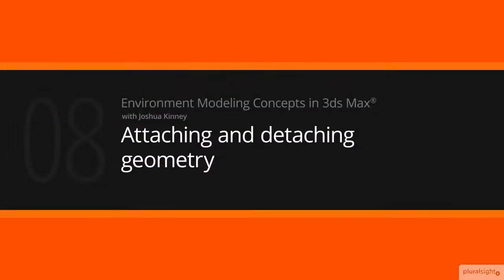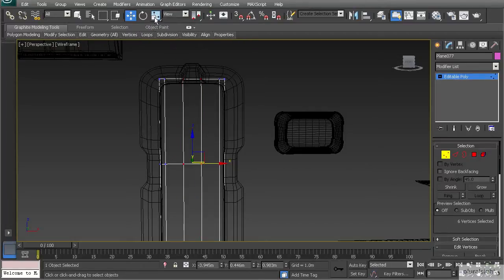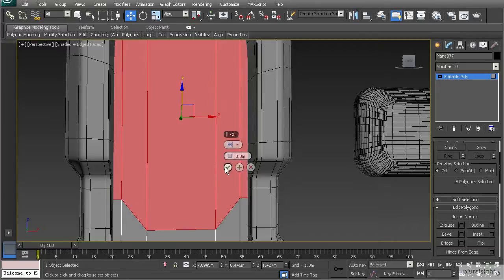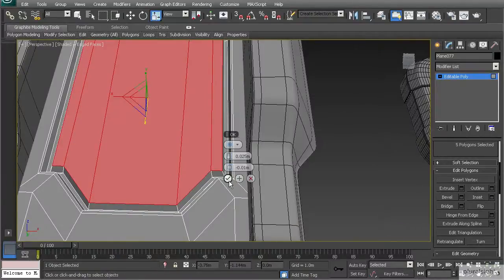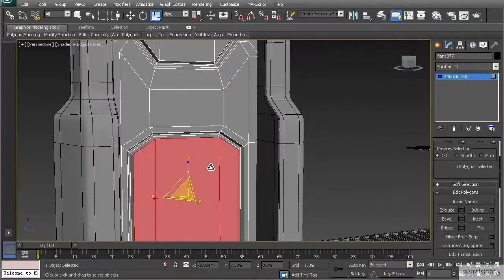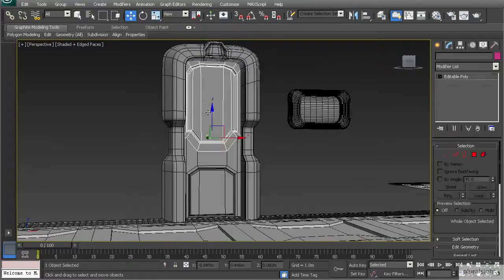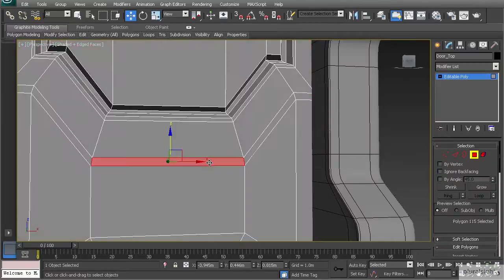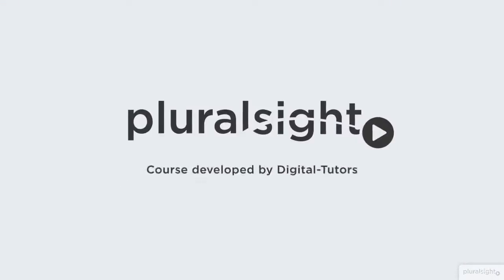Environment Modeling in 3ds Max - Attaching and Detaching Geometry